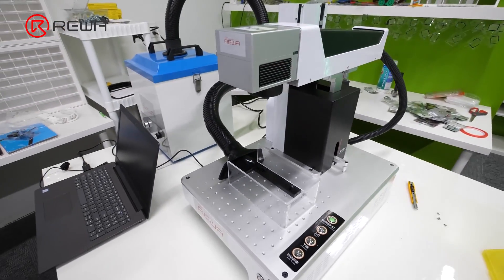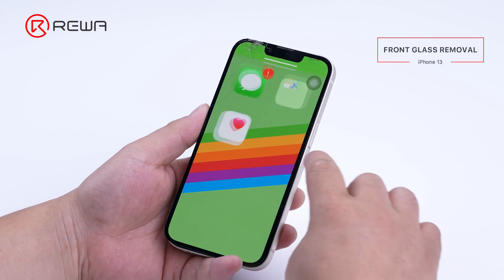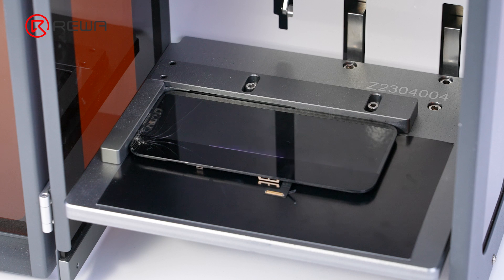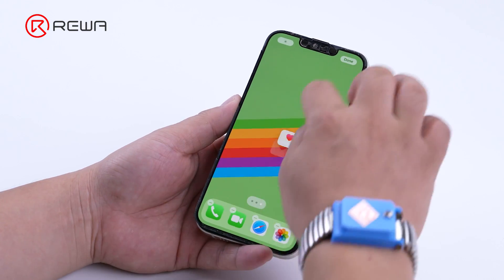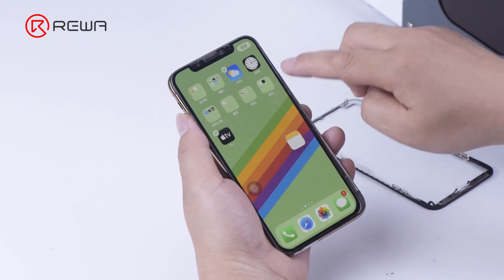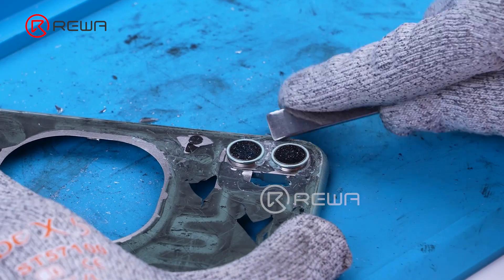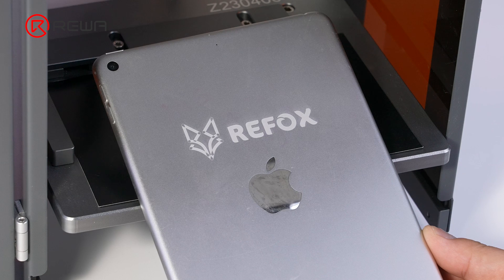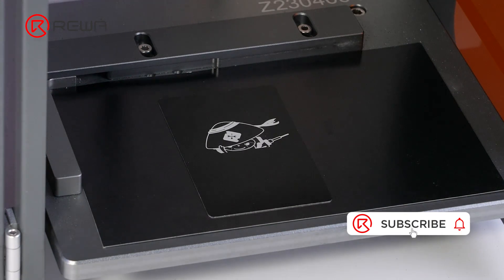No More Struggle with iPhone Glass & Bezel Repair? Check the UV Laser Machine!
In 2019, laser machines revolutionized iPhone back cover glass repair in the repair industry. Repair stores enhanced the efficiency of back glass cover repair by utilizing various laser machines. However, removing the bezel bracket safely and effectively remained a challenge for repairing narrow-bezel models. The repair market now has a solution: the DALI K300 laser machine. It enables easy removal of the bracket, simplifying screen repairs on complex models.

With the DALI K300 Laser Machine, you can experience precision and efficiency like never before! In this video, we explore the incredible capabilities of this cutting-edge technology and how it can revolutionize your repair business.

Check out this video and let us know your thoughts about it in the comments below.

Recommended Products in this video:
DALI K300 laser machine:

Repair tools:
NJLD LD-680 Rotary Phone LCD Screen Separation Machine: